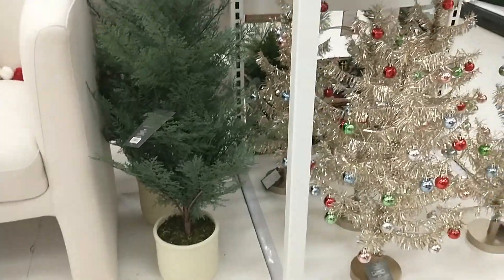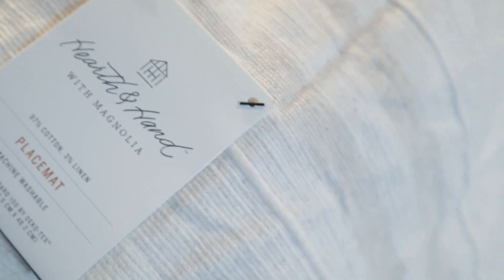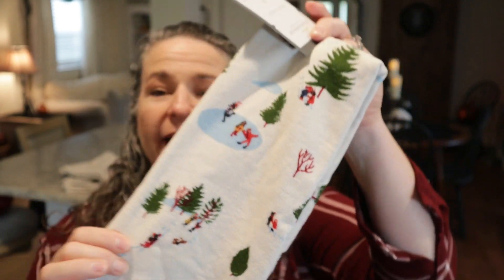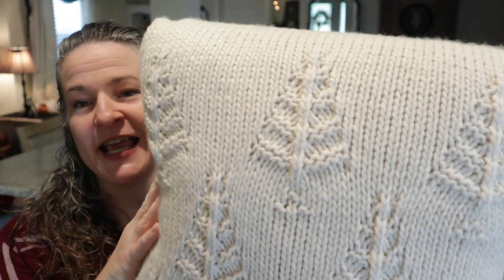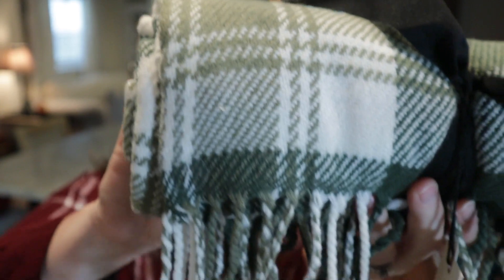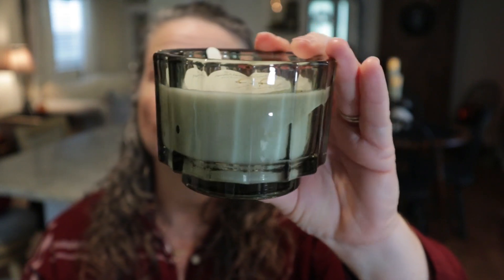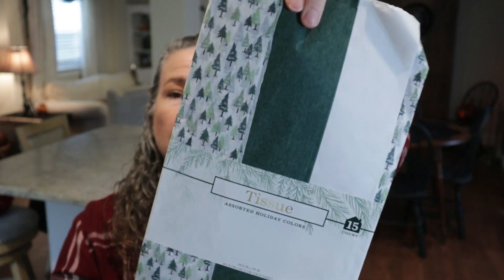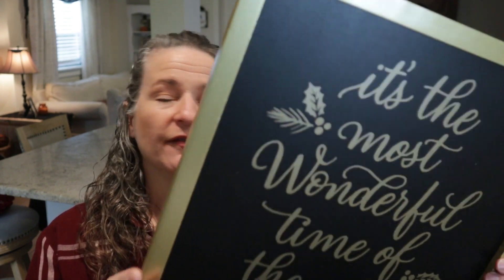TARGET CHRISTMAS HAUL | CHRISTMAS DECORATING IDEAS 2022 | COZY NEUTRAL HOME DECOR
Let's check out the Hearth and Hand Christmas line, pick up a few items and talk about creating a neutral cozy Christmas this year!

GREEN THRESHOLD STOCKING:

IVORY NEURTAL KNIT STOCKING:

HOLIDAY PLAID & TICKING STRIPE POTHOLDERS:

TARTAN PLAIN GREEN WOVEN THROW BLANKET:

MINI POTTED FAUX CEDAR 3 PACK:

GREEN GLASS CANDLE (MULLED SPICE SCENT):

CREME / NEUTRAL PLACEMAT:

CHRISTMAS TREE KNIT THROW PILLOW:

SITTING GOLD DEER FIGURINE:

SMALL GREEN RIBBED HOLIDAY BALSAM CANDLE: